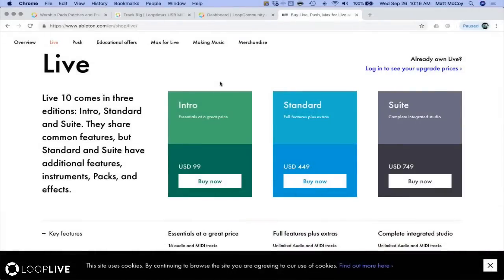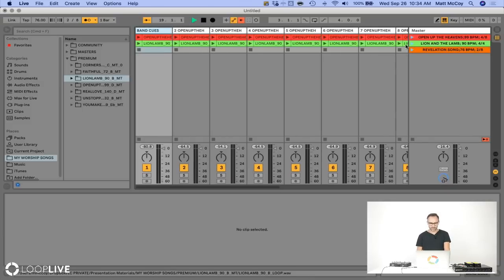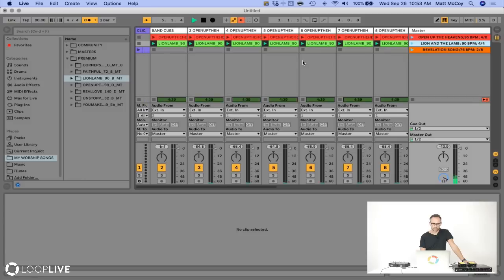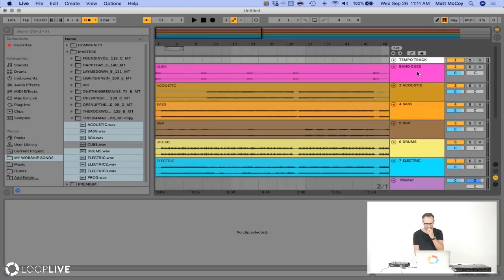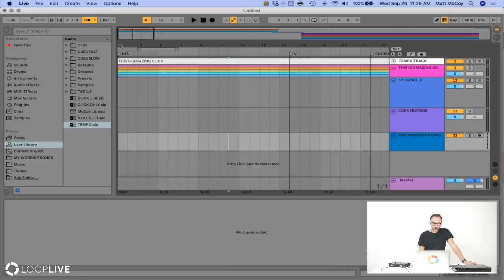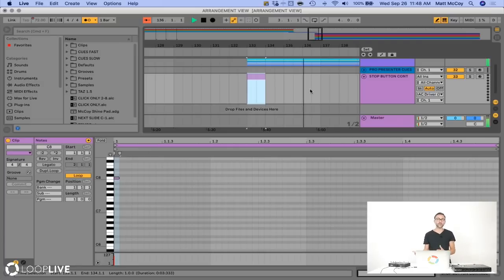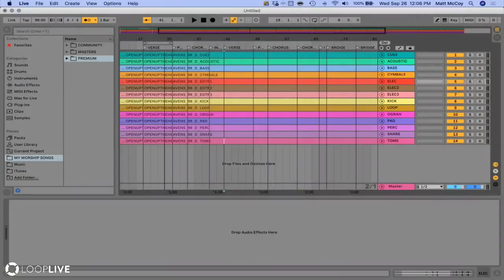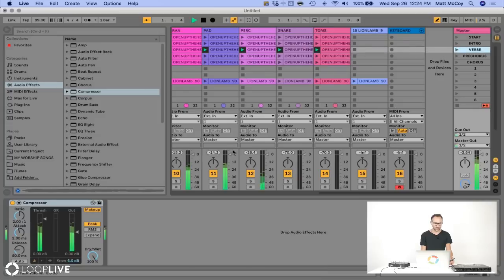The Essential Ableton Live Course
Welcome to The Essential Ableton Live Course! Ableton Live Certified Trainer Matt McCoy is LIVE for a two-hour training on how to use Ableton Live in your worship service.